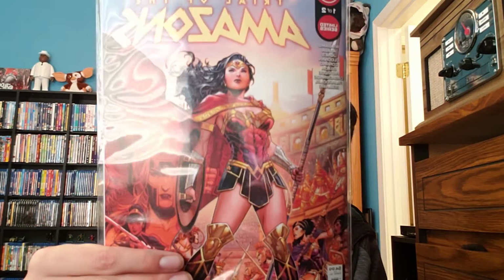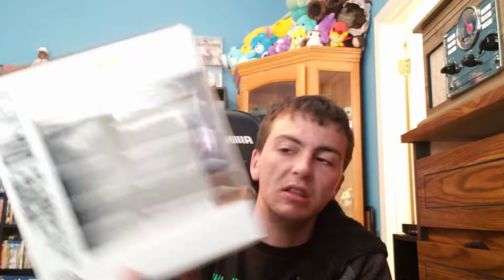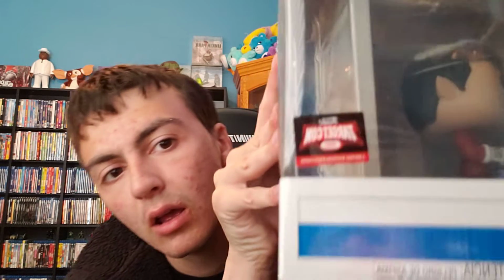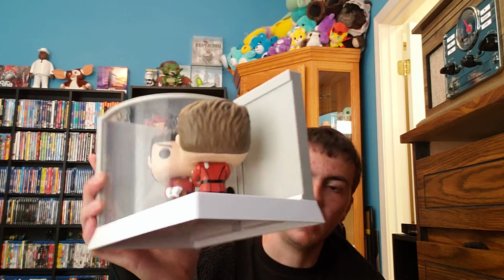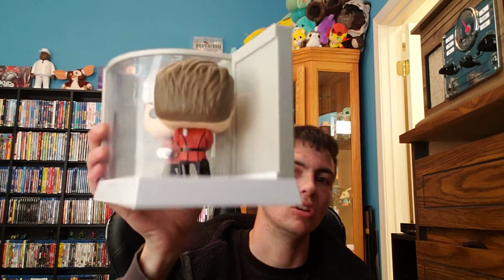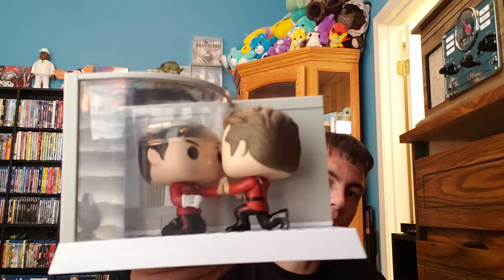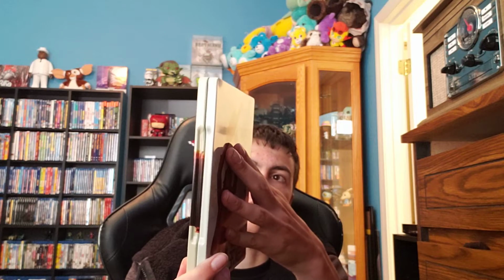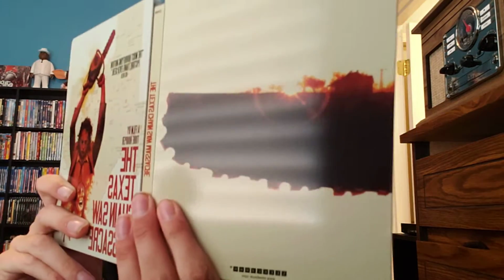Texas Chainsaw Haul Video